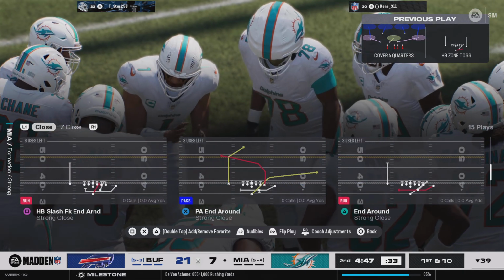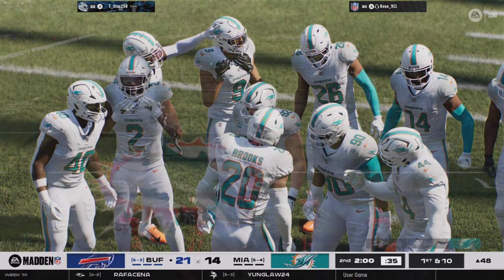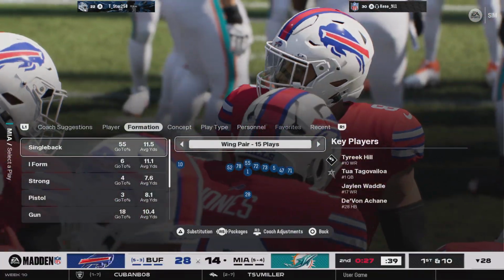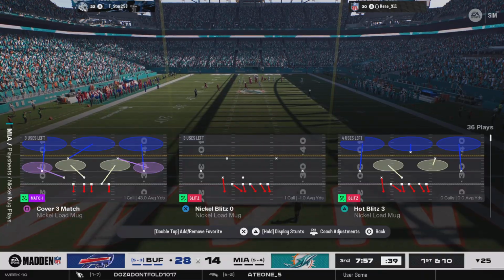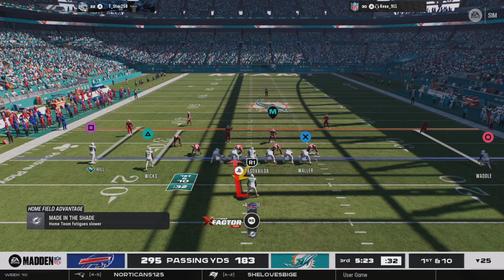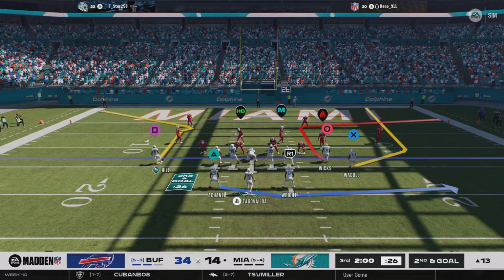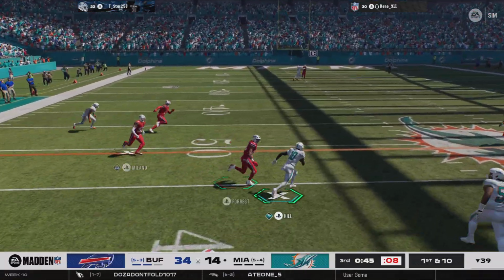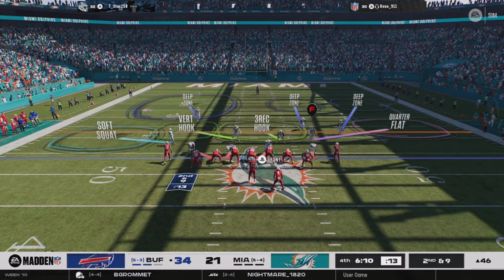Madden NFL 26